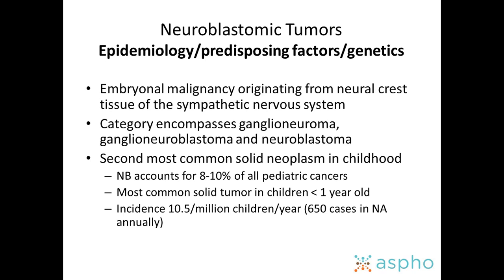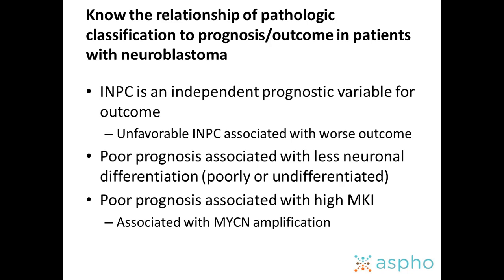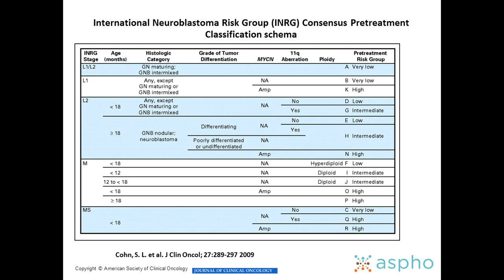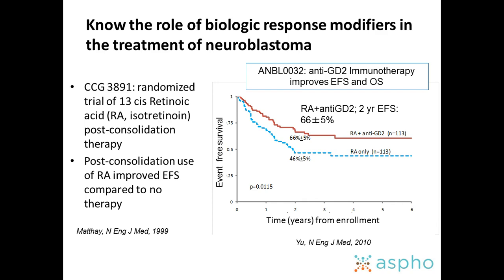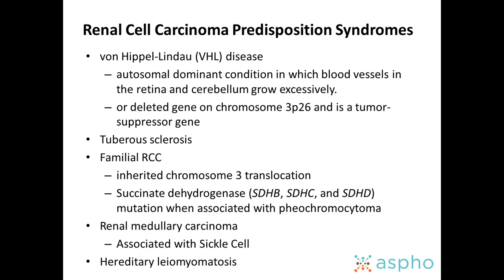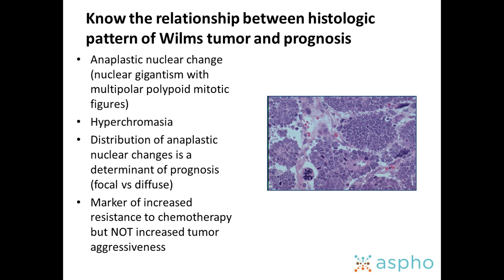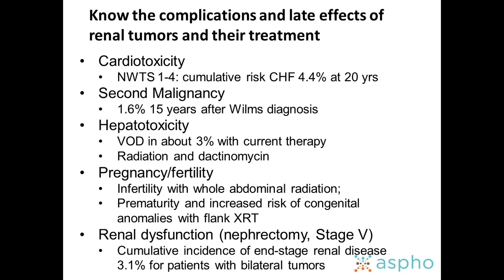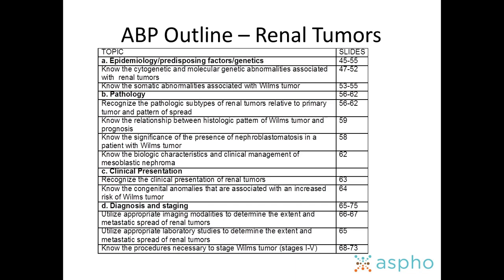Neuroblastoma and Renal tumours - American society of Pediatric Hematology oncology - 2017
ASPHO 2017